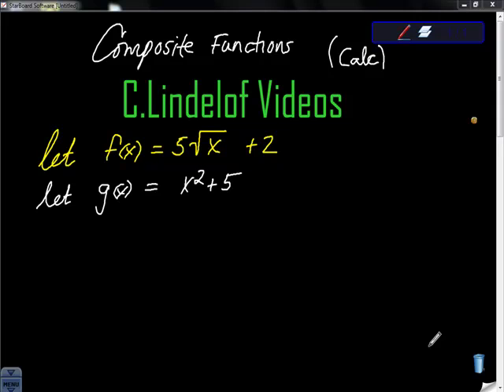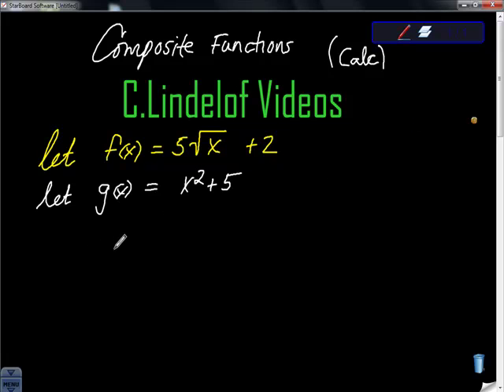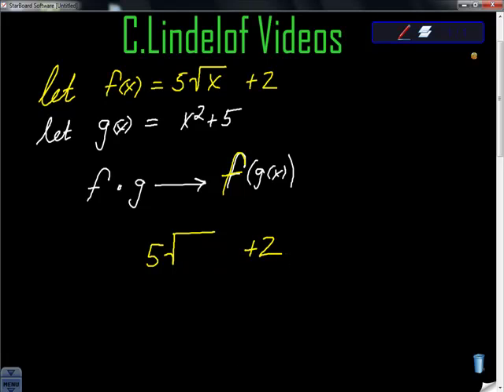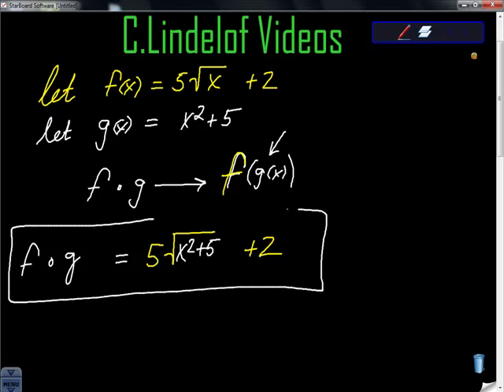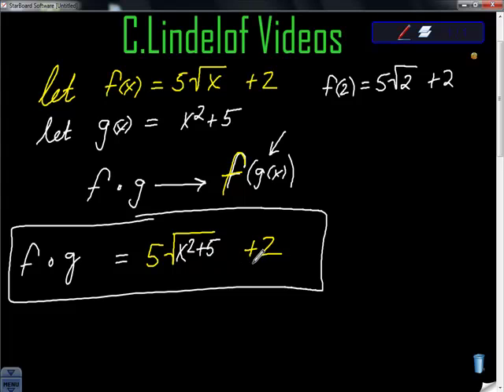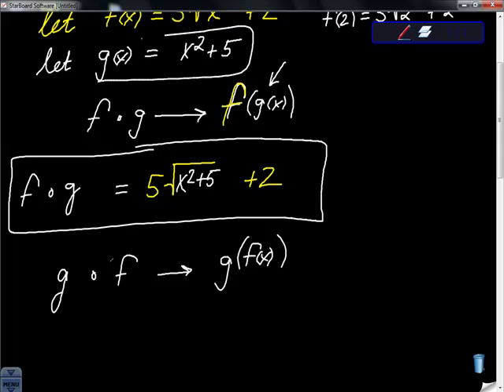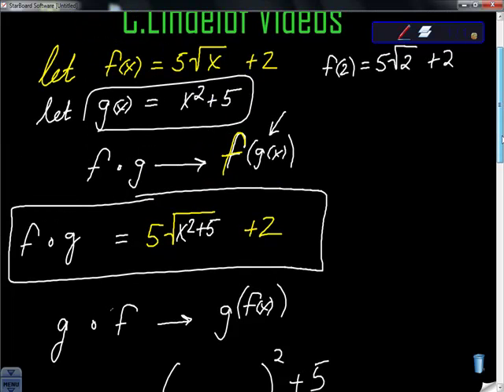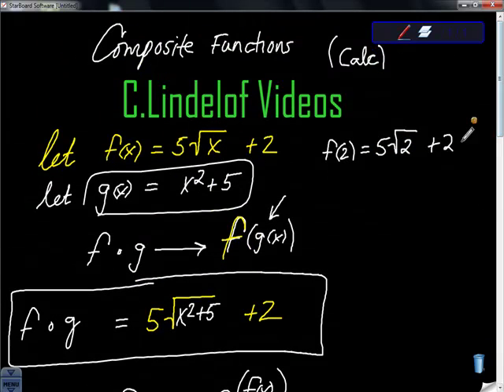Composite Functions Practice for Calculus